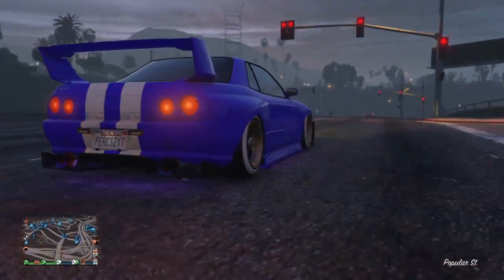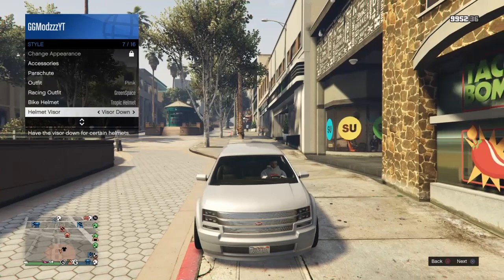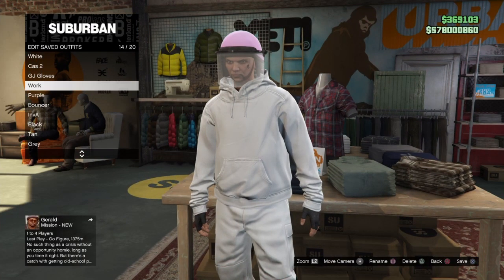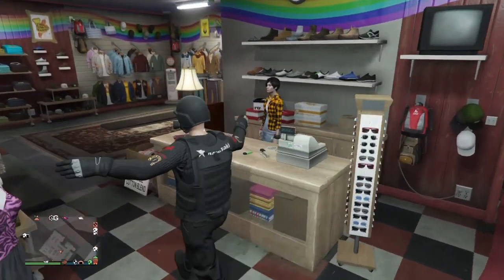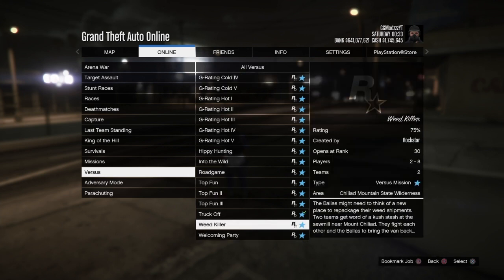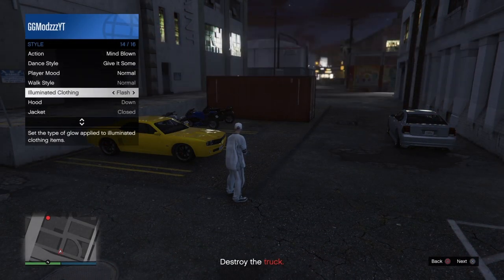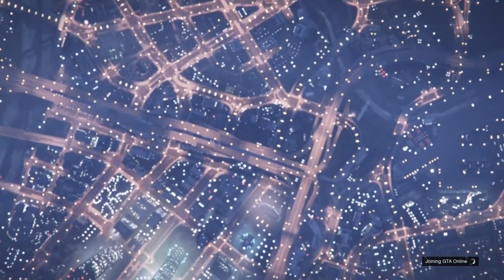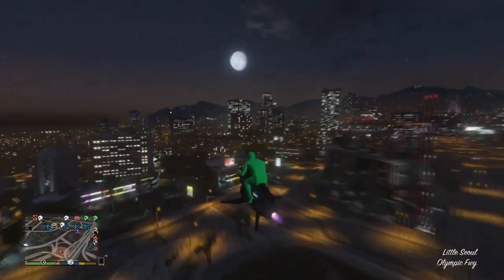GTA 5 ONLINE TOP 5 CLOTHING GLITCHES AFTER PATCH 1.50! (Coloured Helmets, Modded Cap, Modded Jersey)